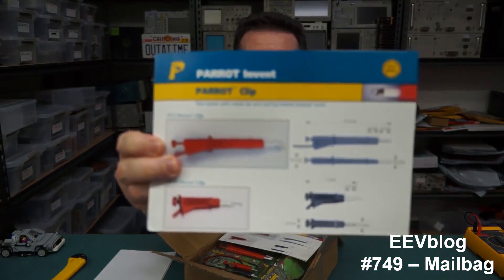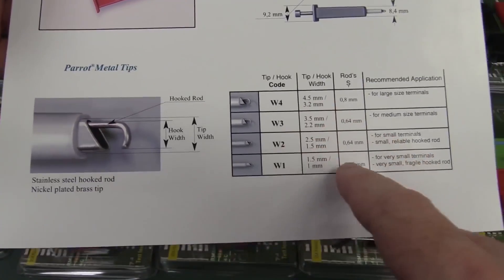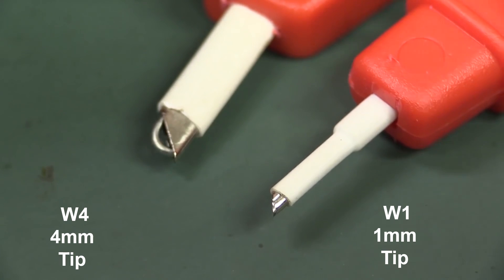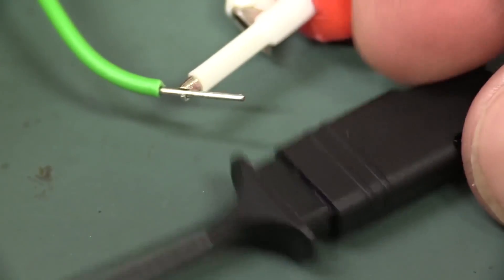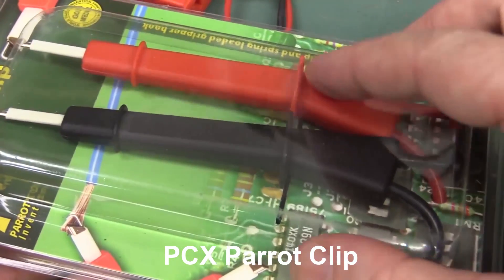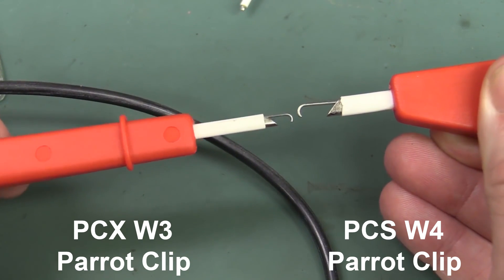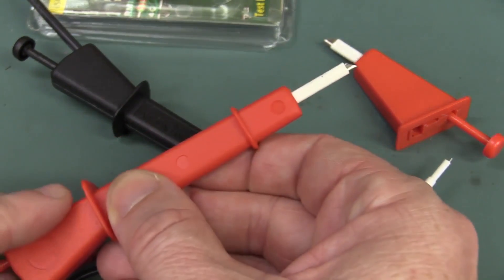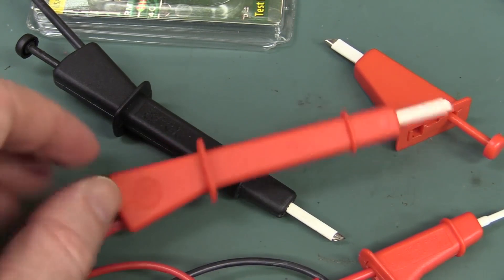Multimeter test leads with Parrot Invent Clip invention presented on EEV Blog # 749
The Parrot Invent multimeter DMM test leads evaluation was made by Dave Jones on EEV Blog Mailbag # 749 .
 Parrot Test leads  and Clips for multimeters, voltmeters,  DMM  advantages are revealed by one of the most popular electronics blogger.